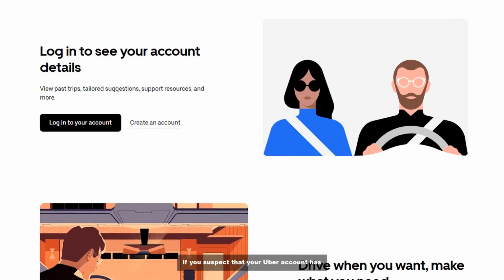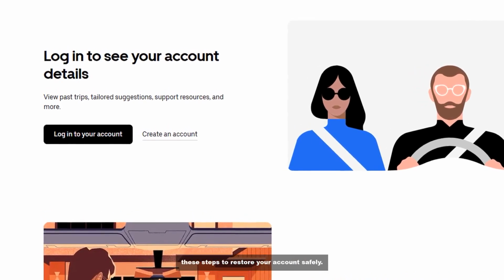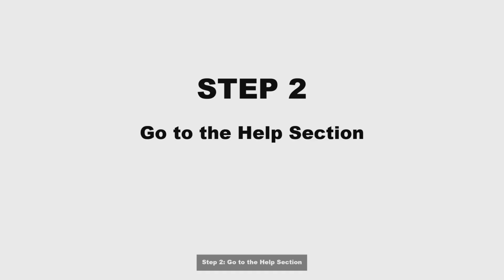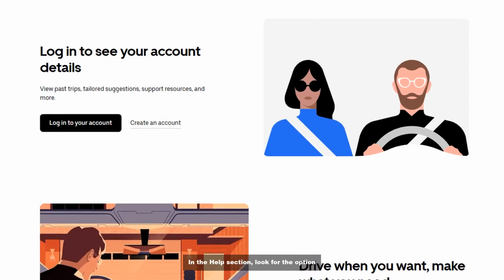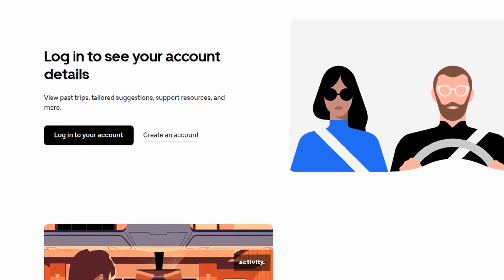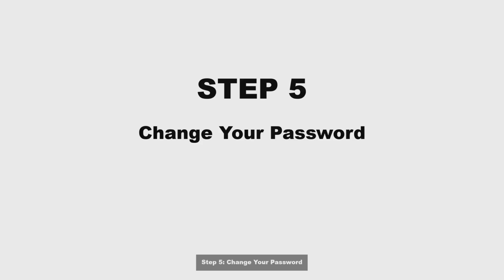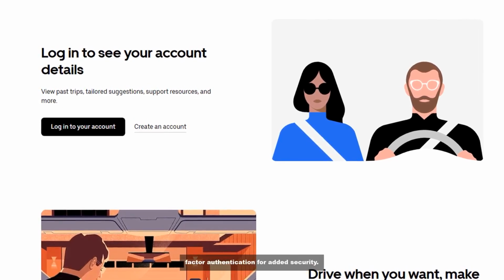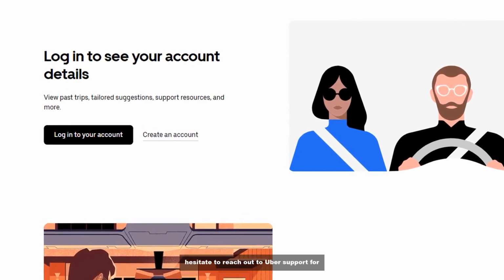How To Regain Access To Uber After Suspicious Activity 2026 (STEP BY STEP)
In this video, we will guide you through the process of how to regain access to Uber after suspicious activity in 2026 (STEP BY STEP). If you've faced account issues or security concerns, this tutorial will help you navigate the recovery process effectively.